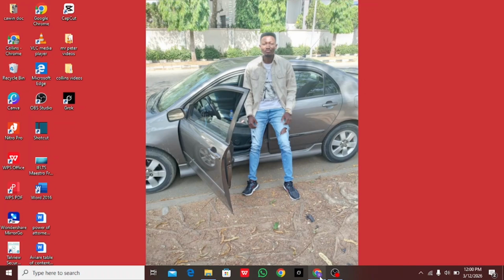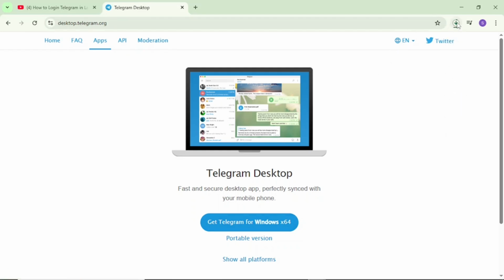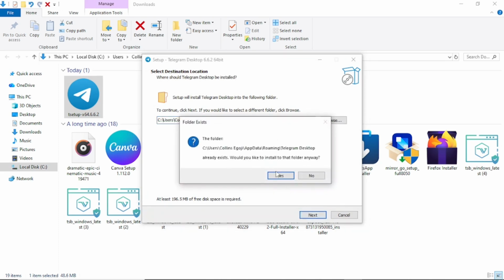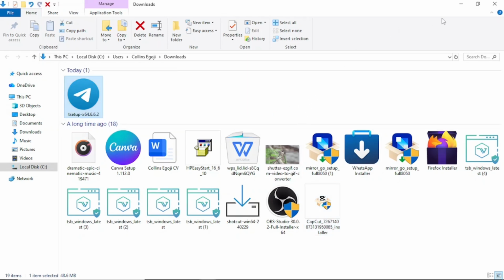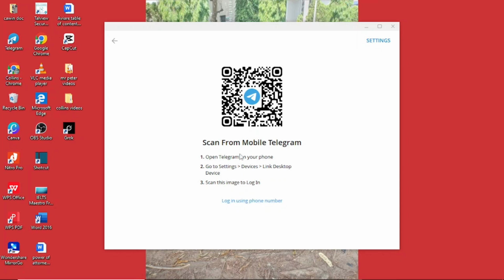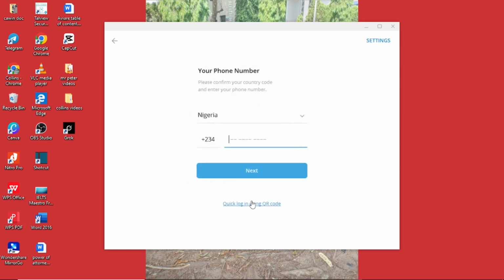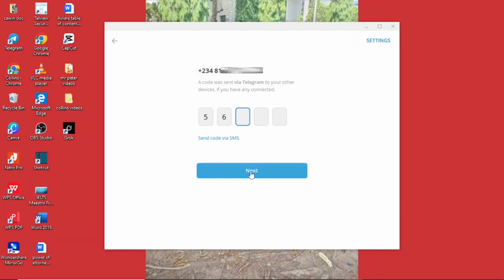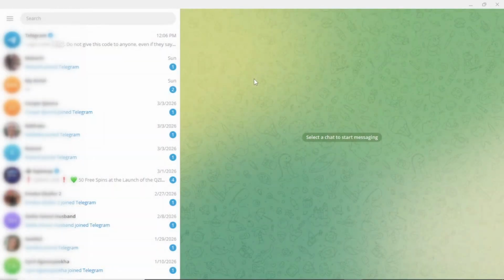How To Login Your Telegram Account On Your Laptop || How To Access Telegram On PC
Maybe some of you want to experience how it feels using Telegram on bigger screen like laptop for chatting and sending files. So, in today's tutorial, I will walk you through on how you can access or login your Telegram account on your pc or laptop.